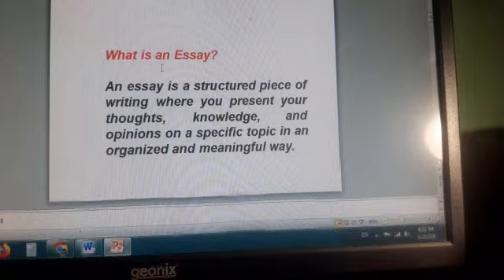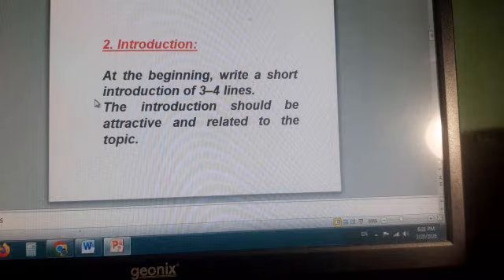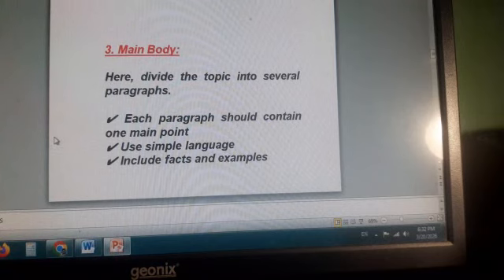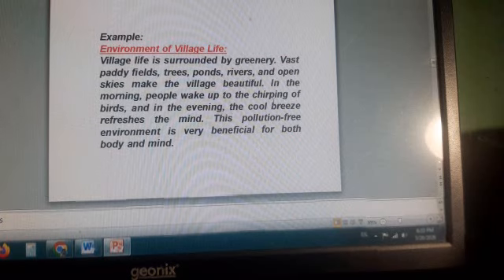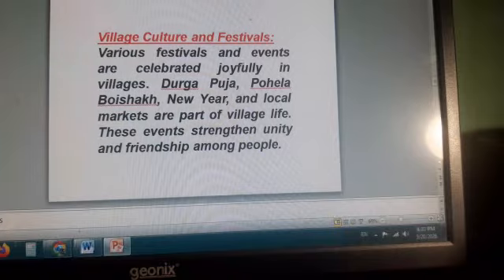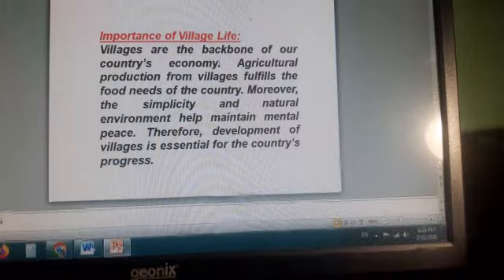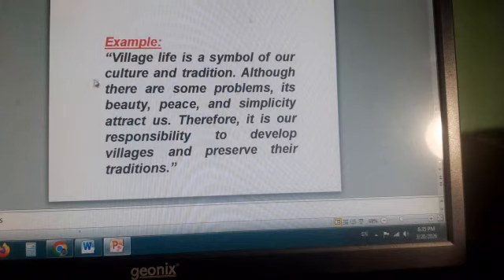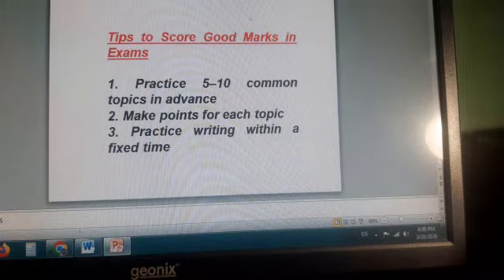Correct Rules of Essay Writing in English | Essay Writing in English Step by Step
Welcome to AG Learning World :

In this video, I have explained the correct rules and methods of essay writing in English in a very simple way. This is a complete guide for students where you will learn step by step how to start an essay, write the main body, and create a proper conclusion.

This video is especially helpful for secondary and higher secondary students.

Topics Covered:

* Essay writing rules
* Essay format
* Introduction, main body, and conclusion
* Tips to score high in exams